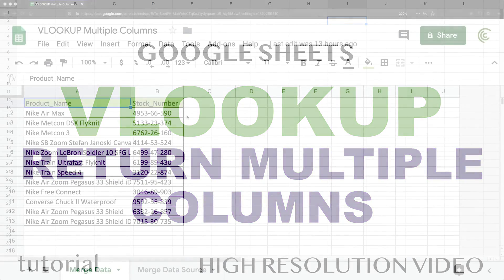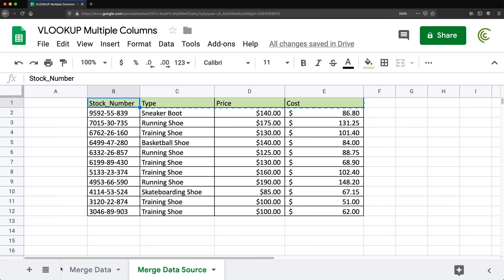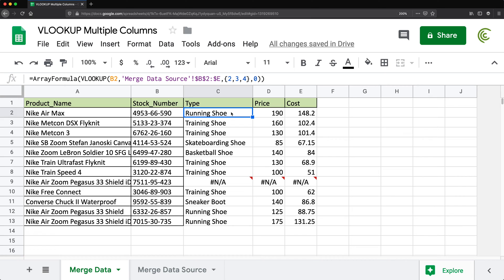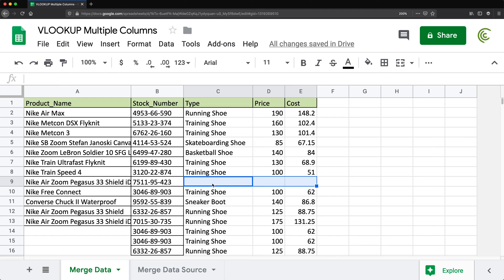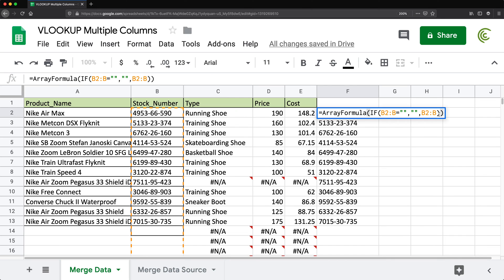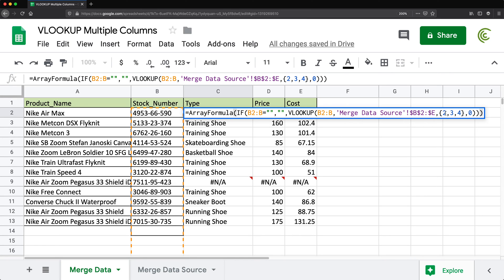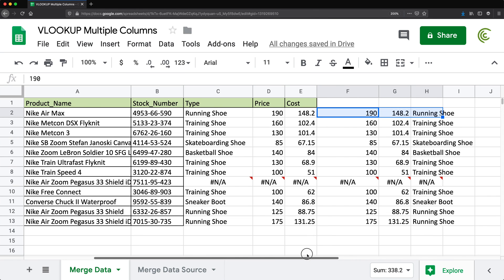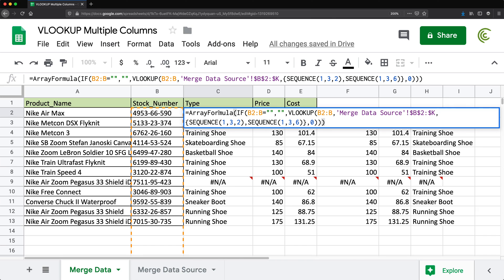VLOOKUP - Return Multiple Columns - Google Sheets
Learn how to get VLOOKUP to return multiple columns or a range of columns in Google Sheets.